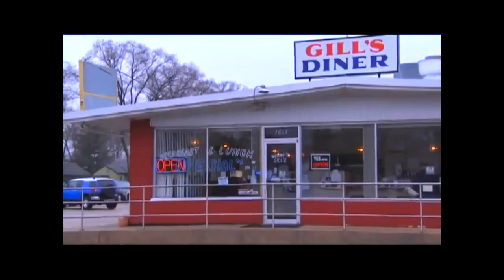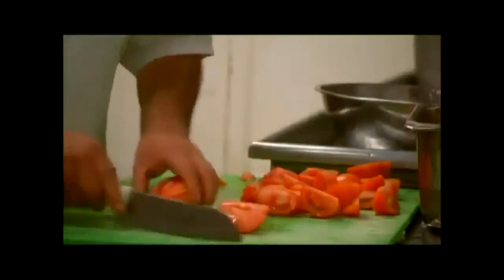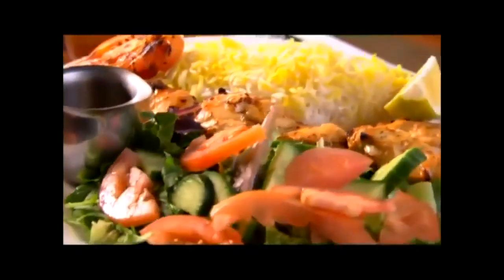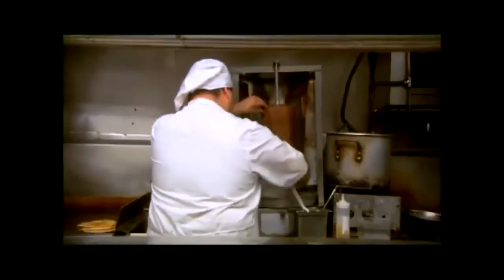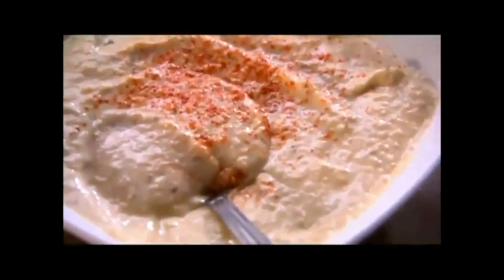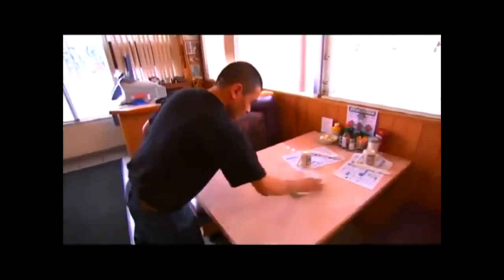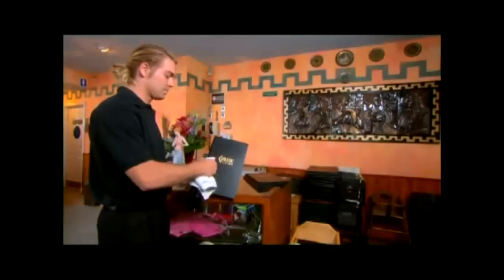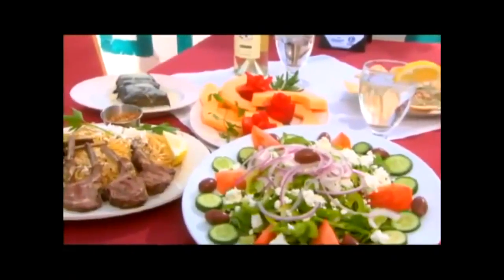Why Restaurants and Hotels are Choosing Kangen Water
Restaurants can "Go Green" & increase profit by using the Kangen Water Ionizer.

Here are some highlights of using a Kangen Water Ionizer in your restaurant:

1. Enhance the flavour of soups and sauces

2. Set your restaurant apart by serving customers alkaline ionized water over tap/bottled water

3. Save substantially on bottled water

4. No more bottled water means less waste. Customers will appreciate that the restaurant is environmentally friendly.

5. Save substantially on cleaning products by using 2.5pH Strong Acidic water to clean and sanitize countertops, floors, tables, cutting boards, knives, etc.

6. Use 2.5 pH Strong Acidic water to kill bacteria from fruits, vegetables and meat

7. Clean pesticides from fruits and vegetables with 11.5 pH Strong Alkaline water

8. Safely clean and sanitize over and around foods without chemicals

9. Chemical free environment means employees do not have to be concerned about sensitivities and allergies

10. Kangen water absorbs into the body quicker than tap/bottled water, eliminating the "full" feeling, which can potentially increase the amount spent for dinner.

For Details Call

Harjinder SINGH ID #3511508

Some Facts About Kangen Water

Kangen Water is used in over 100 hospitals and medical clinics in Japan for its scientifically documented health benefits.

It is produced by a medical device which prescribed for home use by Japanese physicians.

1. Kangen Water is a "free radical scavenger" with measurable antioxidant properties which are many times higher than any food or nutritional supplement on the market. Research shows that Kangen Water assists in repairing damaged DNA strands.

2. Kangen Water provides a way for toxins to exit the body by neutralizing the positive, cationic charge with its abundant free electrons. Toxins stored in fat cells, tissues, organs, and lymphatic fluids are released, resulting in fat loss.

3. Kangen Water is "living water" that deeply hydrates the cells. It is absorbed six times faster than tap or bottled water because the cluster size of the water molecule is smaller and it has more hexagonal structures.

4. Kangen Water is rich in ionic minerals, like calcium. Research has shown that it significantily increases bone density.4
Kangen Water is alkaline, it is able to neutralize and balance a chronic over acid state. Chronic over acidity is the underlying cause of many disease states, including pain, and inflammation. The body draws upon alkaline minerals stored in the bones and tissues to buffer the over acid state caused by the foods we eat, the fluids we drink, and our stressful lives. Kangen Water helps the body preserve and maintain its calcium, magnesium, and potassium reserves by providing ionic minerals and negative hydroxyl ions to buffer excess acids.

1-kangen water releases excess body fat & stored toxins
2- kangen water normalises blood sugar & insulin
3- kangen Water normalises blood pressure
4- kangen water supports healthy colon function
5- Kangen Water relieves asthma and chronic respiratory infections
6- Kangen Water stops abnormal gastrointestinal putrefaction
7- Kangen water reduces proliferation of candida, fungus & undesirable microforms
8- Kangen Water reduces chronic pain
9- Kangen Water improves wound healing
10- Kangen Water slows down aging
11- kangen water boosts immunity
12- kangen water helps in hot flushes, migraines, prostate problems
13- kangen water clean your intestine, relieves constipation
14- kangen water reduce skin dryness ,skin inflammation & minimise scratching
15- kangen water reduce osteoporosis and relieve pain
16-kangen water helps for balancing pH level which helps the body eleminate the acidic overload caused by acidic food, pollution & pesticides
17- kangen water increases vitamin & mineral absorption
18- kangen water reduces obesity

alkaline water machine reviews,
alkaline water machines,